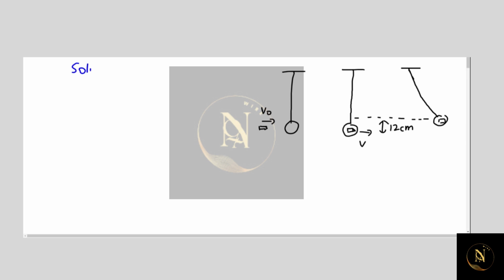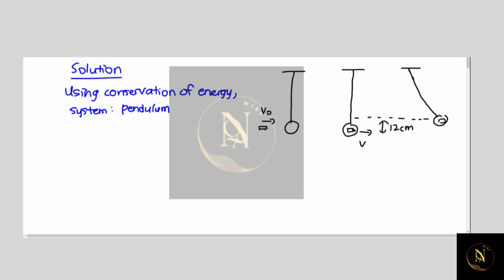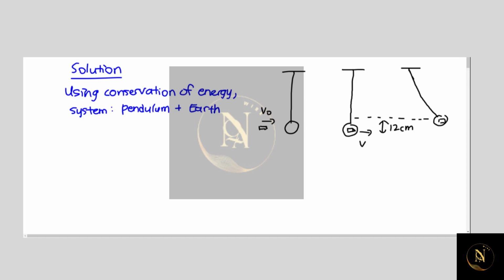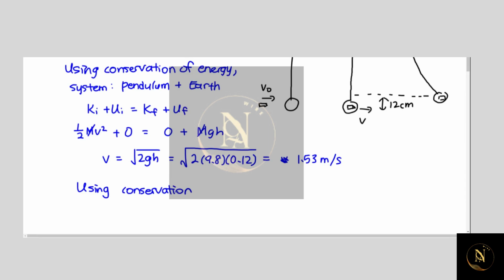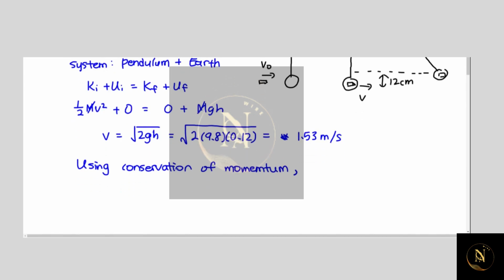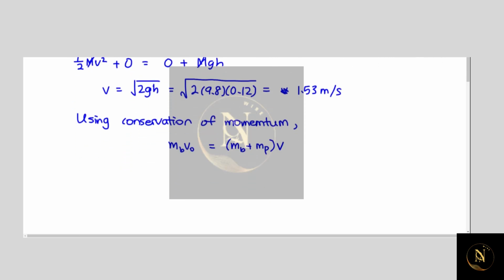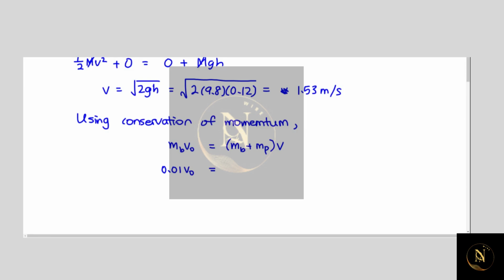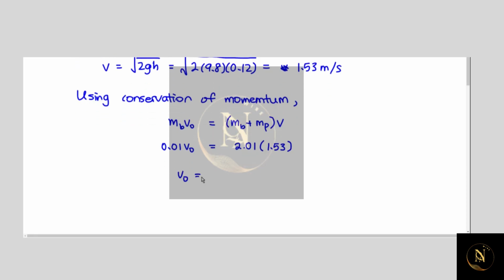A bullet of mass 10 g strikes a ballistic pendulum of mass 2.0 . The center of mass of the pendulum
A bullet of mass 10 g strikes a ballistic pendulum of mass 2.0 . The center of mass of the pendulum rises a vertical distance of 12 Assuming that the bullet remains embedded in the pendulum, calculate the bullet's initial speed.